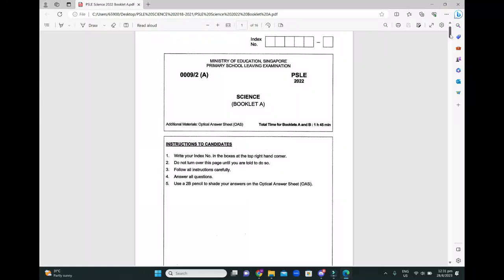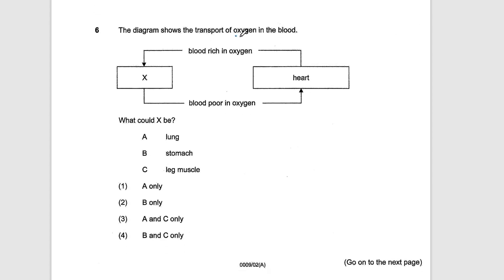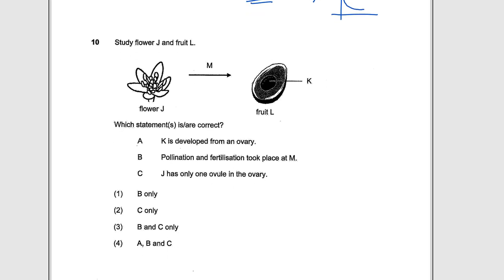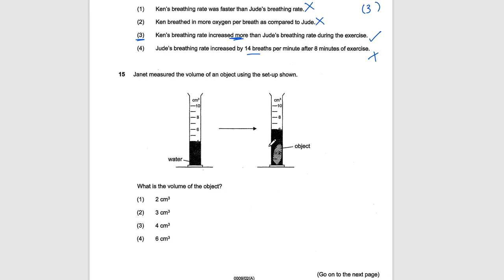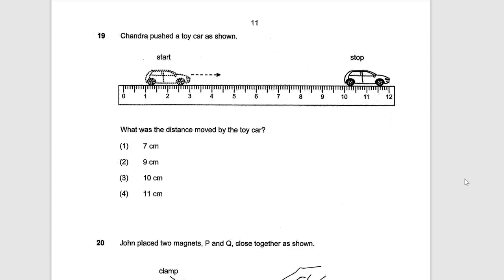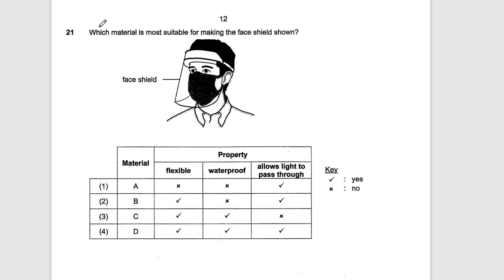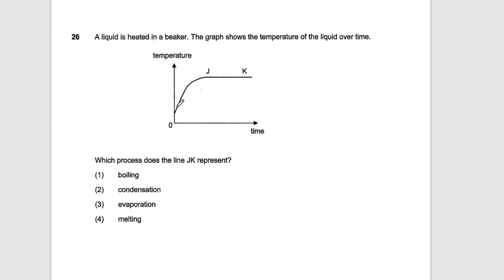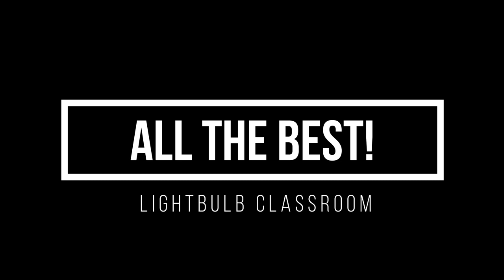PSLE Science 2022 Booklet A MCQ Guided Tutorial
Hi Guys!

Do give this video a thumbs up if you found it useful, share this video with your friends to help them out & subscribe for more free online tutorials in PSLE & O/N Level Maths & Sciences!

WHO AM I :
I'm Miss Devi, a Full-time tutor based in sunny Singapore 🇸🇬!
I've started doing these video tutorials to hopefully fill in the gaps in understanding and answering techniques.
If there is any question you would like me to go through for maths/sciences, do drop me a comment/message and I will try my best to help you!